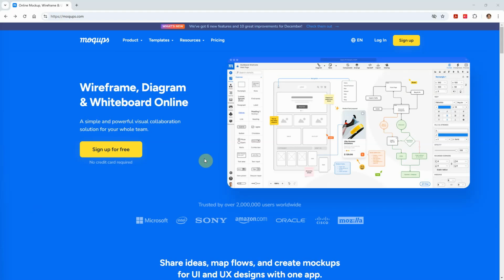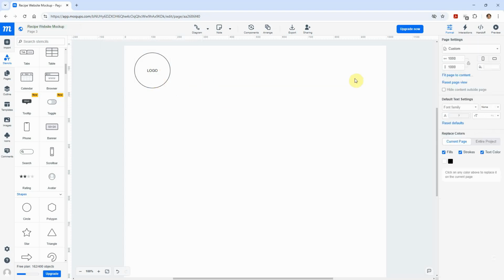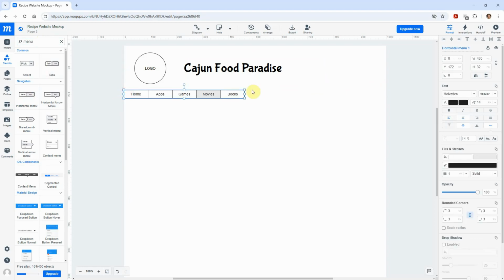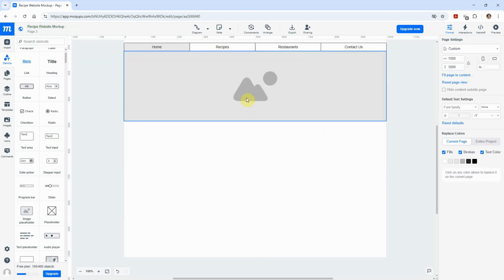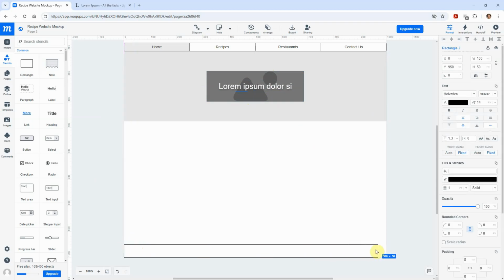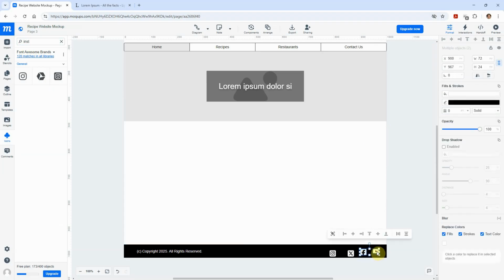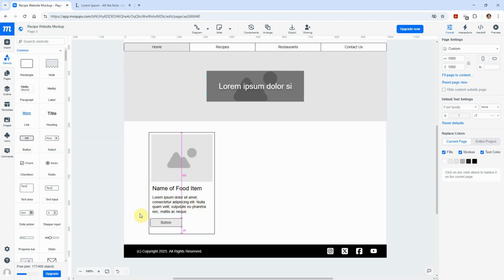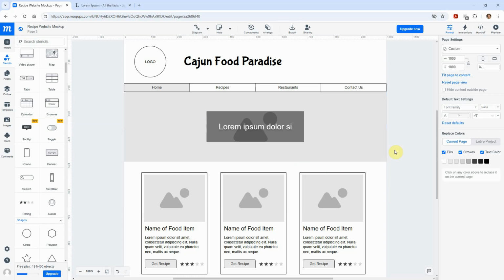Create a Simple Website Wireframe with Moqups | Cajun Food Recipe Site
In this quick tutorial, I show you how to create a simple website wireframe using Moqups.com. The wireframe is for a Cajun Food recipe website, but the steps apply to any website project.

What you’ll need:
✔ A FREE account on Moqups.com
✔ A few minutes to follow along
✔ A desire to learn wireframing for web design

This is part of my User Interface Development course, but anyone interested in web design & UX can use this demo. Let’s get started!

🔗 Sign up for Moqups (FREE): Moqups.com